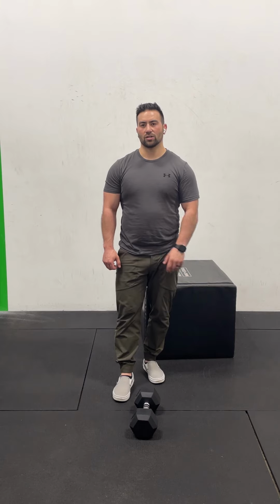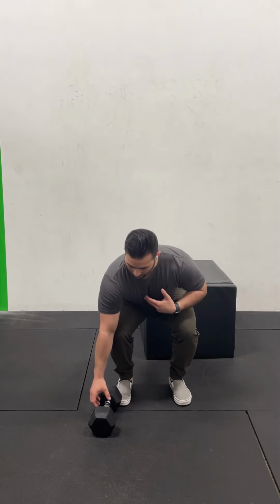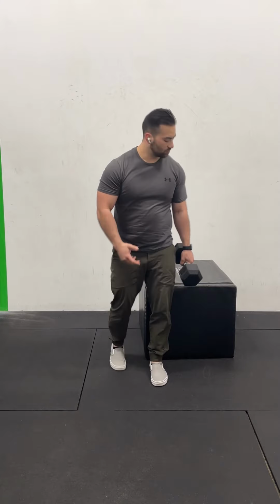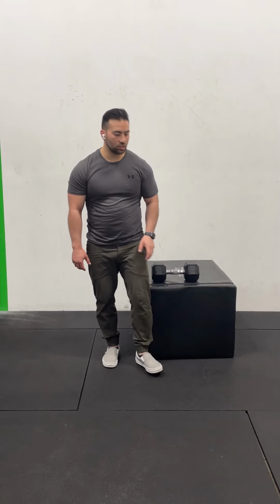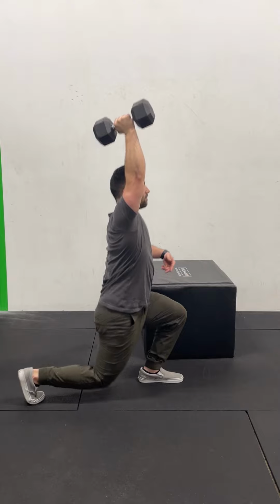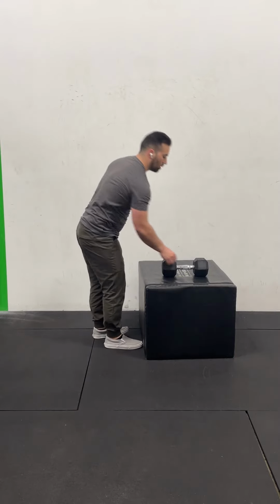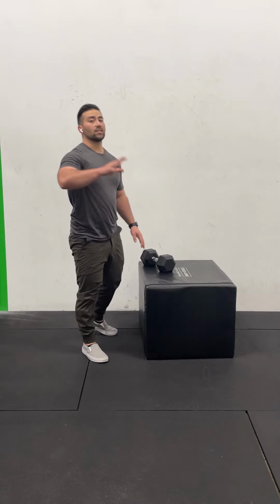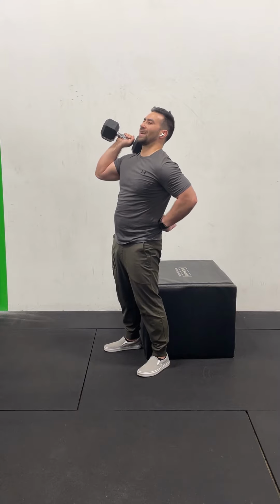BTB Dumbbell WOD 2022.06.15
Beyond The Box Dumbbell WOD for June 15, 2022

Suit Case Deadlifts (Single-Arm)
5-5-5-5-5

Metcon (For time)
For time:
50 Single-Arm Dumbbell Overhead Lunges (50/35#)
50 Single Dumbbell Box Step Ups (24″/20″) (50/35#)
50 Single-Arm Dumbbell Strict Press (50/35#)

All this and more available in the Beyond The Box Virtual Gym Powered by BestBox

We offer 3 workouts daily and lots of extra's like:
- Warmups
- Bodyweight only version, no equipment required!
- Dumbbell Workout, at home or travel workout style, equipment is limited!
- Rx Workout, a full workout that you could do at a gym (ie: HIIT, CrossFit)
- Intended stimulus descriptions
- Movement demos

All delivered in a mobile iOS or Android App that allows you to track your results, measure progress over time and join a global leaderboard!

We post workouts there daily as well!

Check out our Apparel & Gear Shop for Beyond The Box themed merchandise as well as exclusive lines like the FIT Critters, where you can find athlete favourites like the Fit Frog or the Bike Beast!